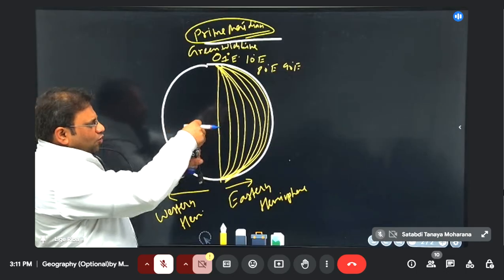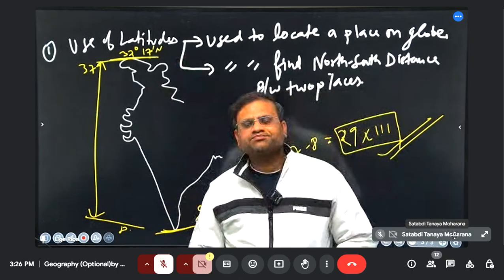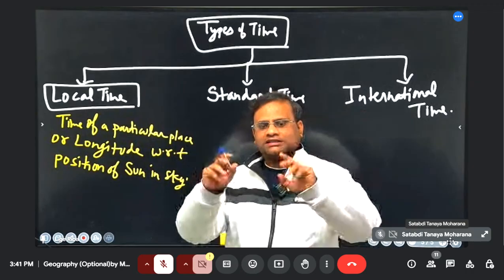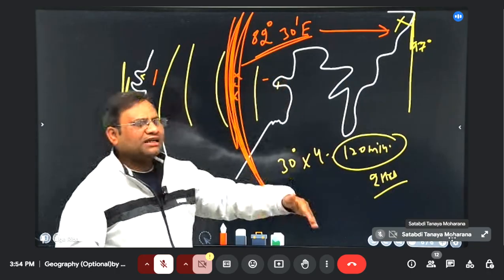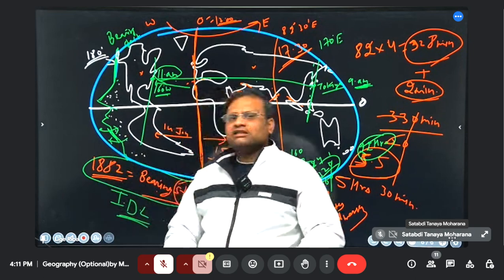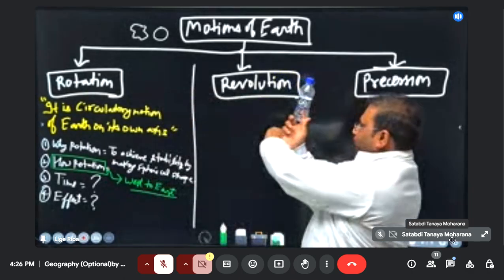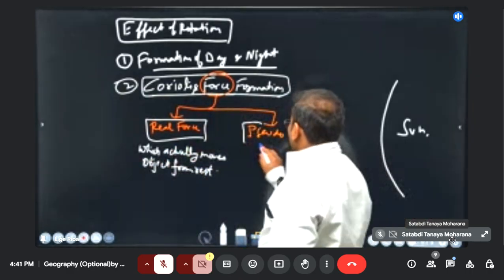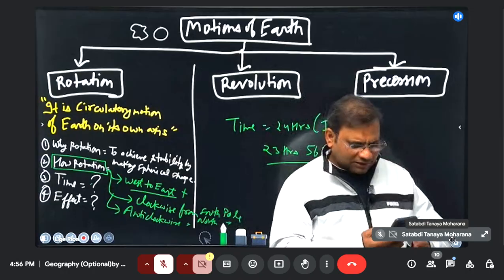Geography Optional by Mansiz Sir - Lecture 2 (Complete)